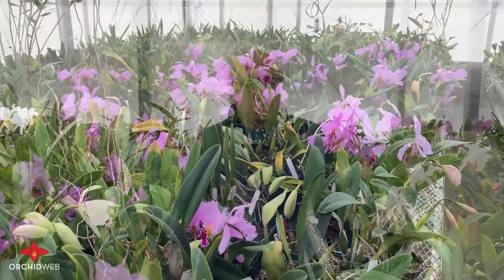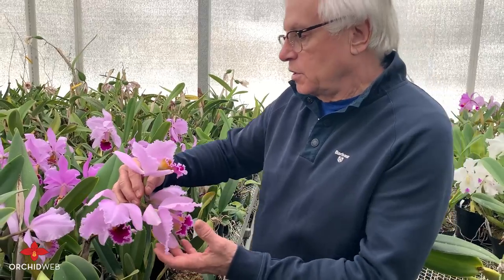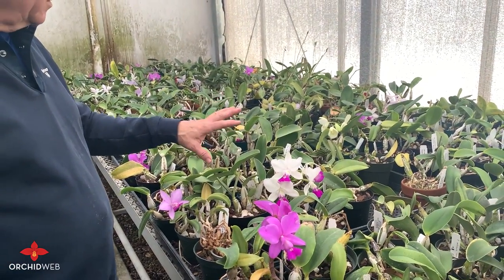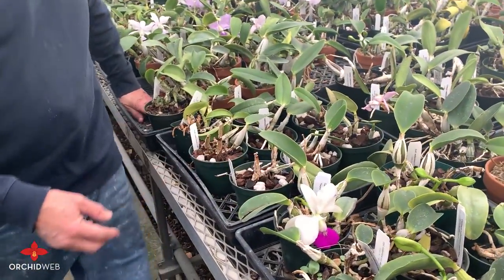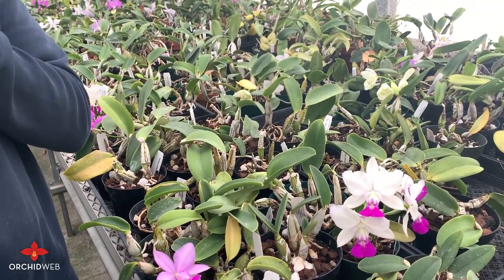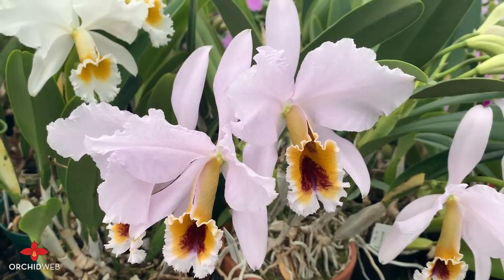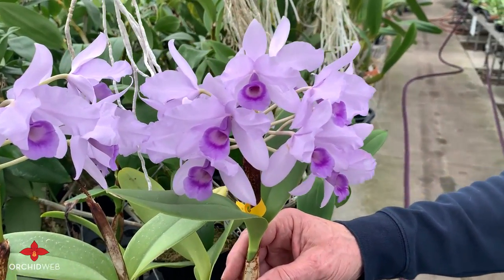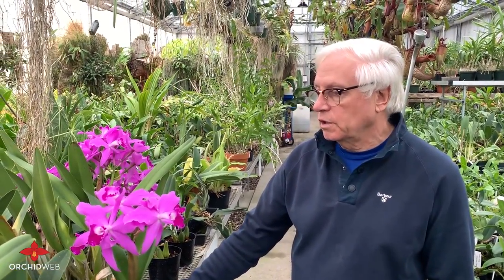OrchidWeb - Exploring the many different flower types in our Cattleya benches!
Jerry Fischer takes a look at some of Orchids Limited's Cattleya collection. Late December, 2021.